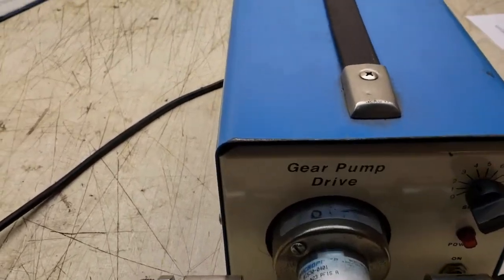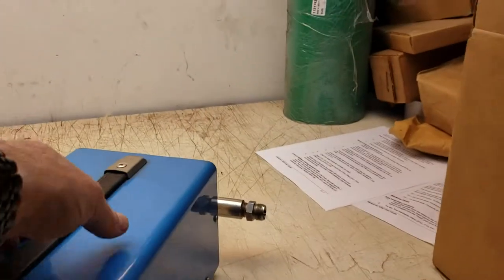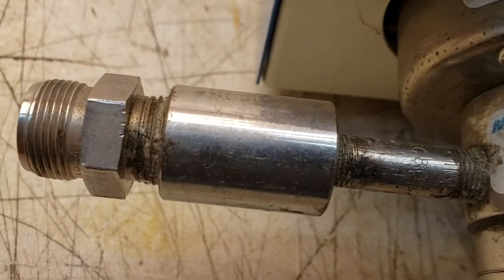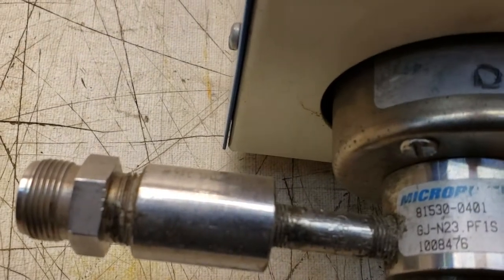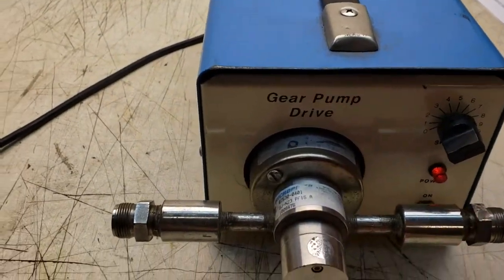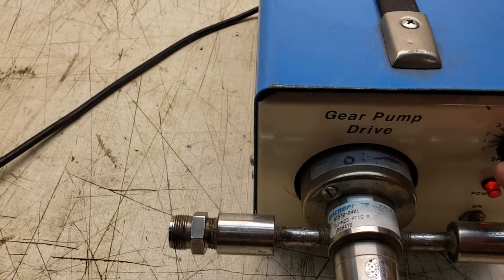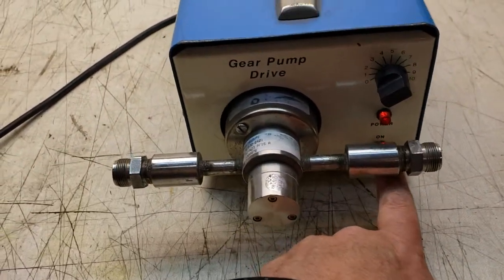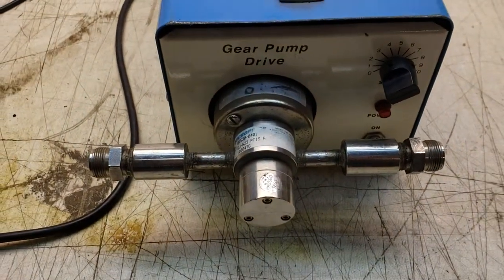Cole-Parmer 7144-00 Pump Motor Drive 180-3600 RPM & Micropump 81530-0401